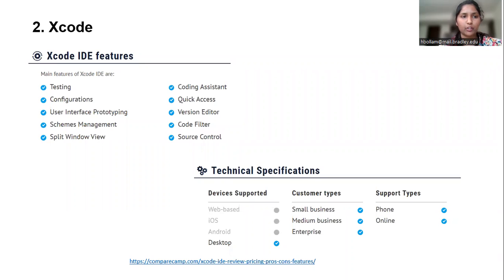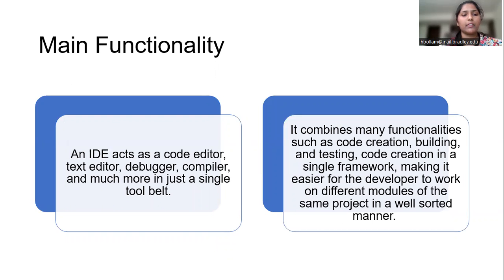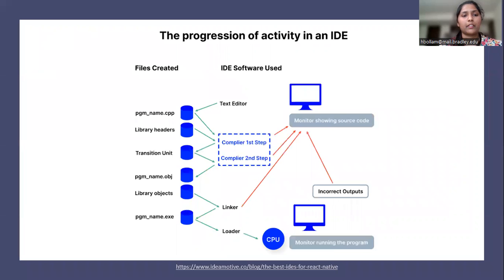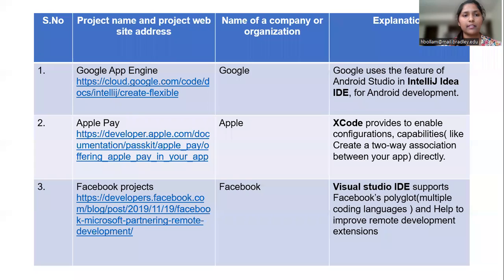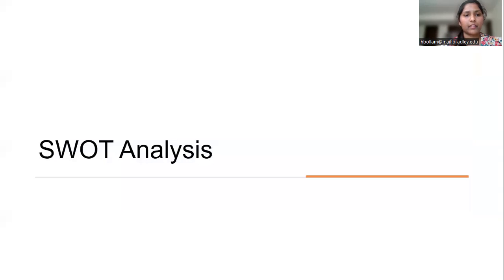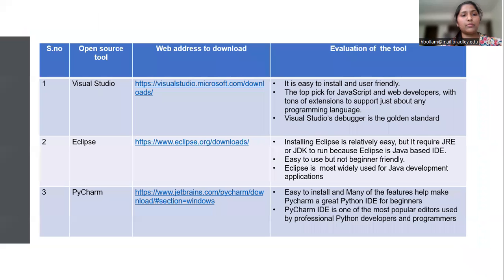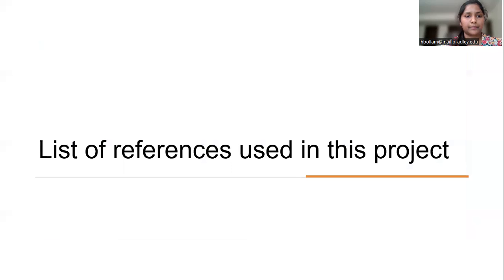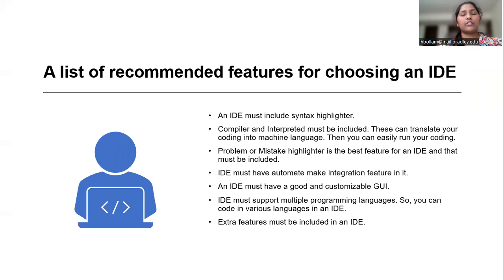Top 10 IDE's for software development